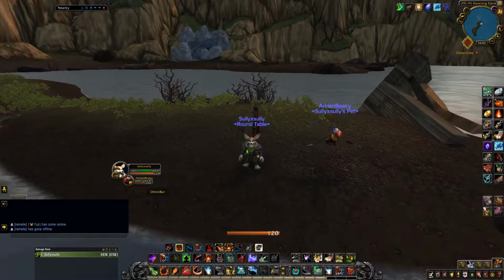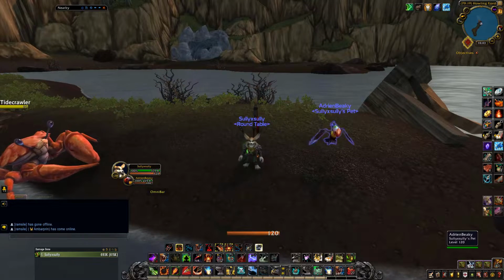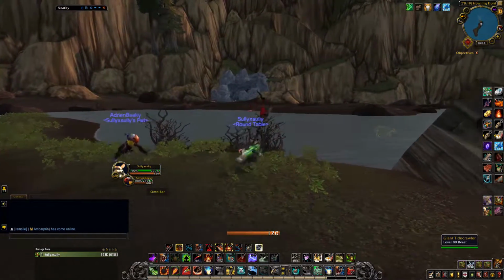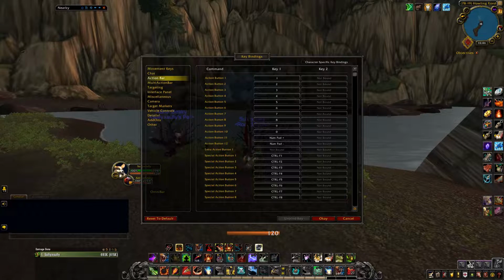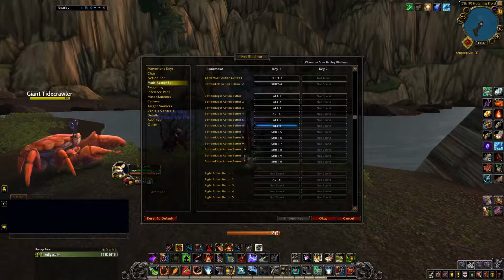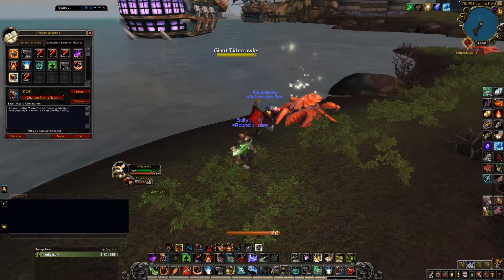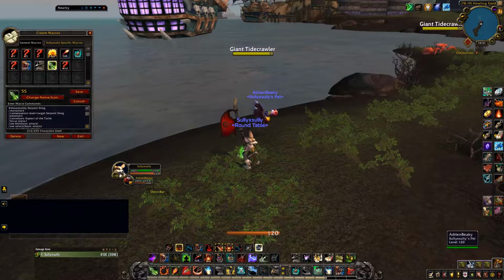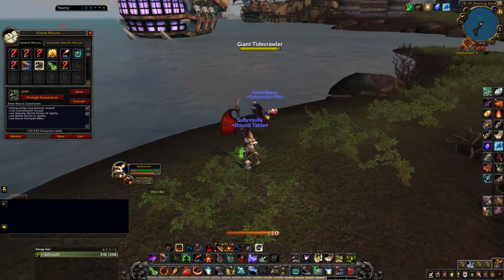Basics Macros & Keybinding For All Hunters in WOW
Hey guys here is a quick vid on the basics of macros and keybinding in bfa 8.3
All important macros below.

Macros:
                           Serpent sting

showtooltip Serpent Sting
/startattack
/castsequence reset=target Serpent Sting
/petattack
/cancelaura Aspect of the Turtle
/focus arena1
/use bite(basic attack)
/use smack(basic attack)
/use claw(basic attack)
/cast Growl
/cast [@pet] Misdirection

                          Kill command

showtooltip Kill Command
/cast [pet] Kill Command
/petattack
/cast Kill Command
/use smack(basic attack)
/use claw(basic attack)
/use bite(basic attack)

                      Misdirection ( pet )

/cast Growl
/cast [@pet] Misdirection
/petattack

                     @Cursor flare

showtooltip Flare
/cast [@cursor] Flare